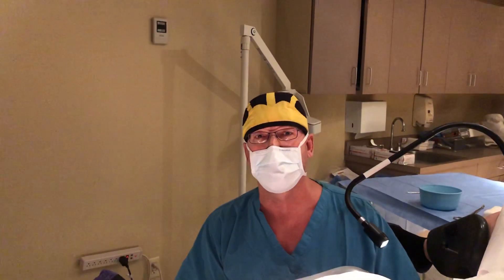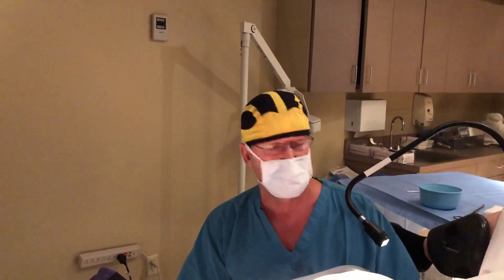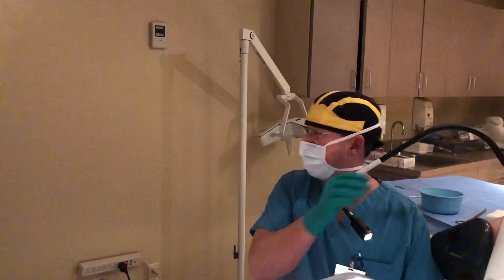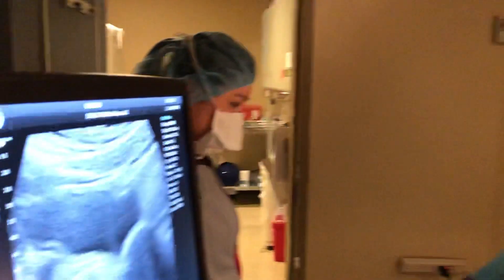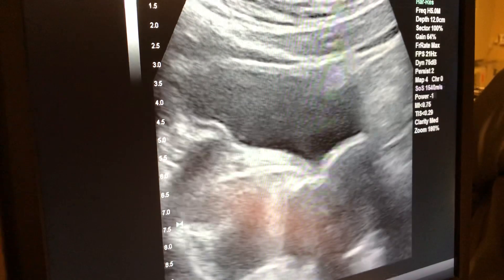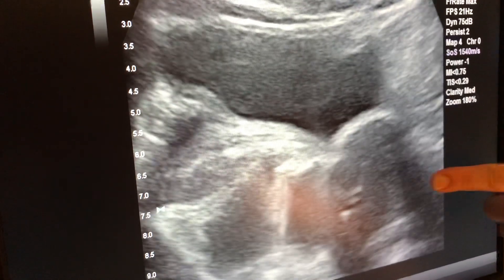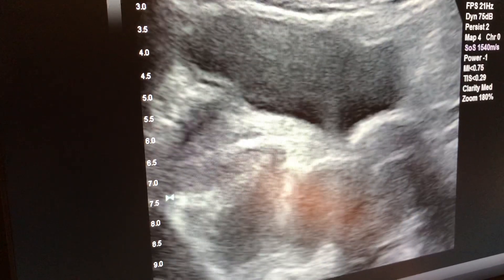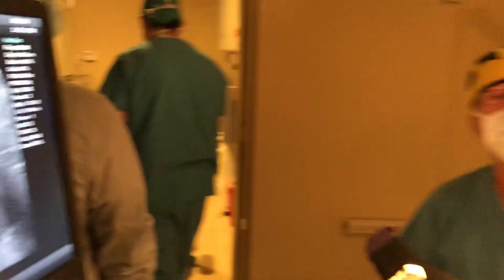IVF: the Embryo Transfer (Part 4)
See in real time the next step in achieving a pregnancy via IVF.  A single, genetically tested embryo is transferred from the lab into the uterus under sonographic guidance.  The actual moment of transfer is clearly visible!